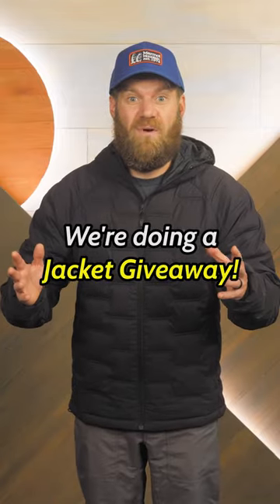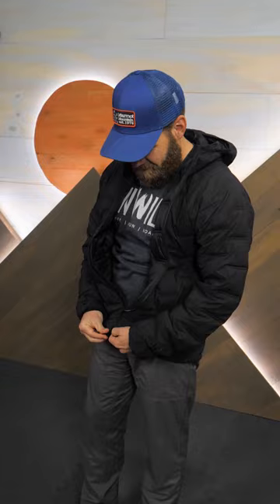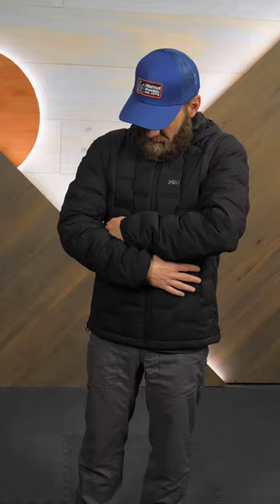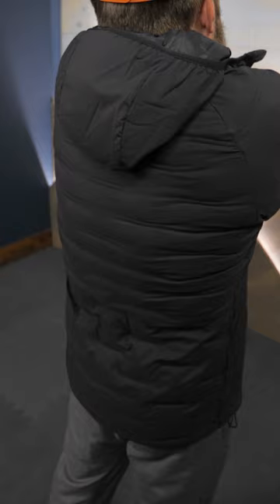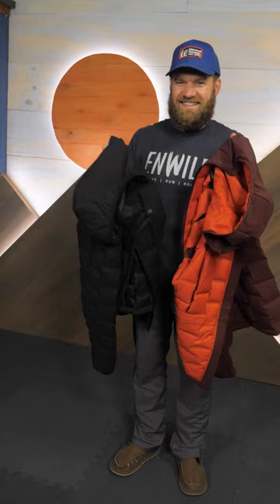Marmot WarmCube Active Novus Jacket Giveaway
We’re so excited about this new Marmot jacket that we’re giving them away! Check out the pinned comment to enter!